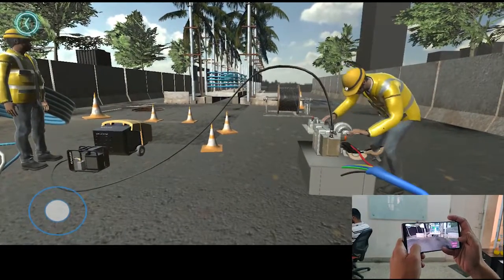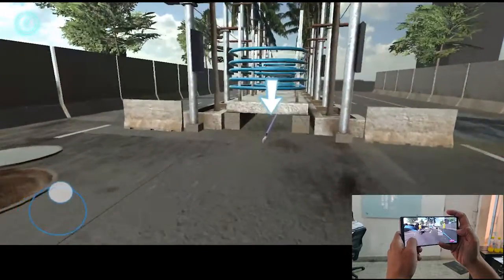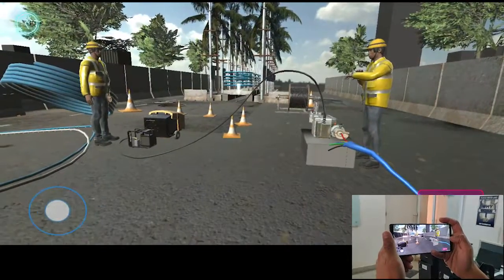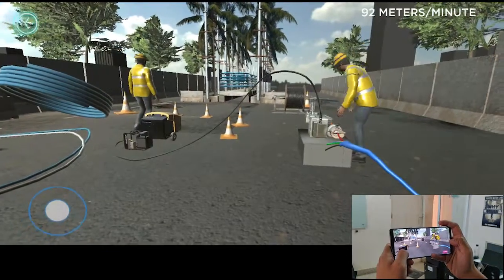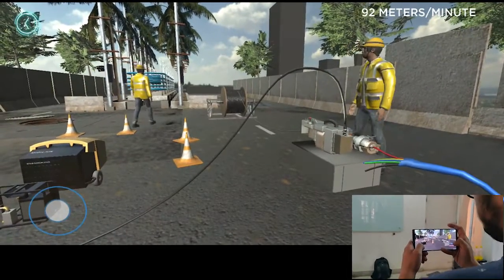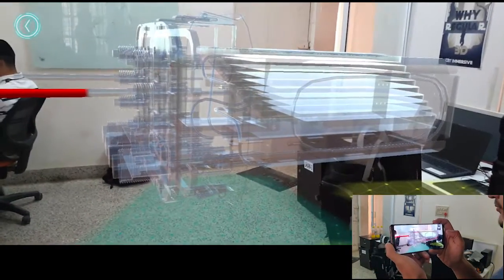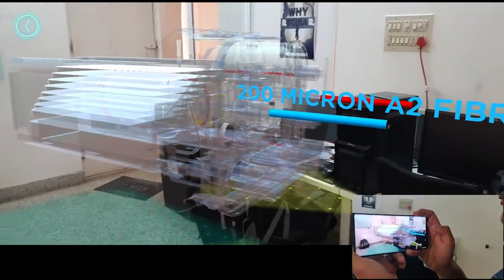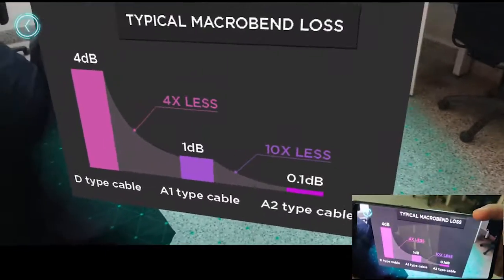288F Sterlite Cable Android Tutorial